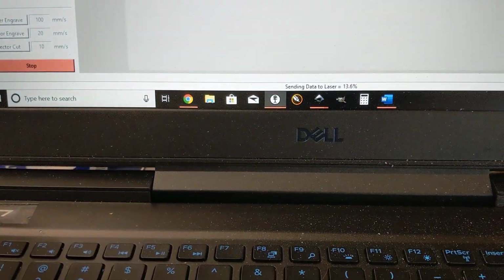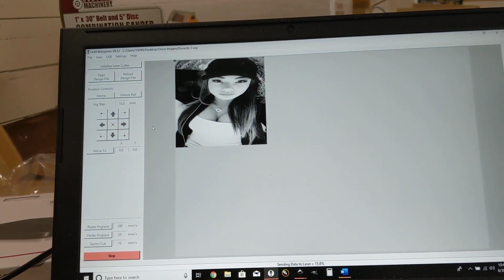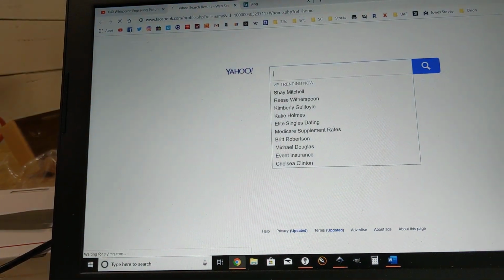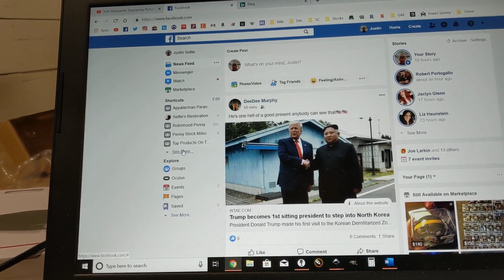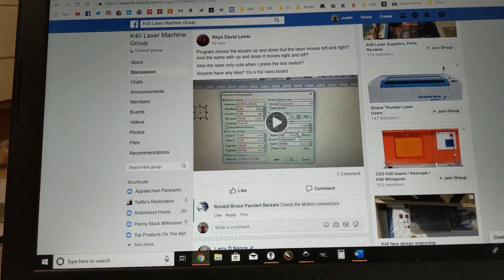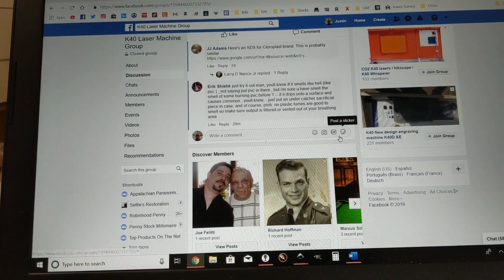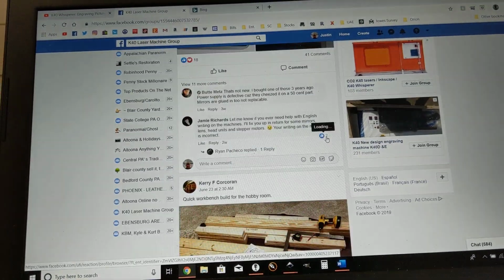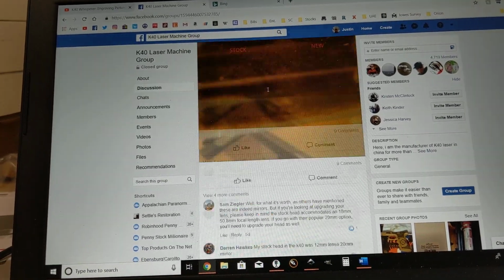Orion Motor Tech 40W Co2 Laser Engraving Cutting Machine, 12 x 8 Inches K40 Desktop Part 2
Orion Motor Tech 40W Co2 Laser Engraving Cutting Machine, 12 x 8 Inches K40 Desktop DIY Wood Laser Engraver Cutter with Air Exhaust Fan

It took a little bit to figure out how to get things moving. You DO NOT NEED TO BUY Coral Draw. You need Inkscape and K40 Whipser. Wasted $100 on Coral Drawl, don't make the same mistake. The two programs are free and the links are bellow.
As far as the machine goes it is great just make sure you have distilled water flowing through it. Mine blew up after the video shut off. So, a part 3 is coming with a new free tube from Orion. I also bought a new Water Pump that's more on the industrial side so that it can handle the amount of heat the laser puts off.
I put all different types of videos. I will be making custom engraved boxes. Also, Sell custom Ouija Boards and other ghost hunting equipment.